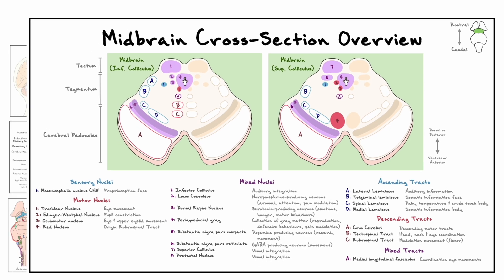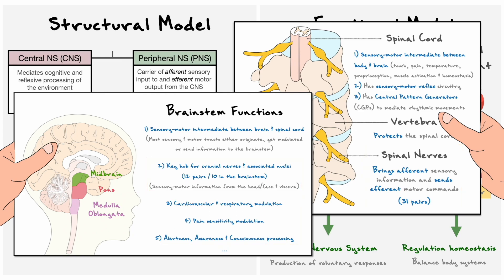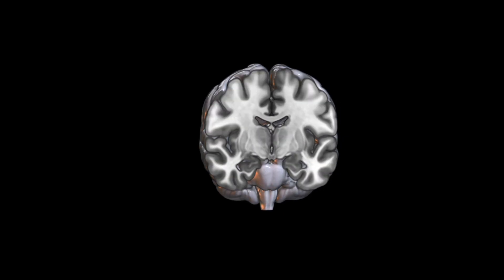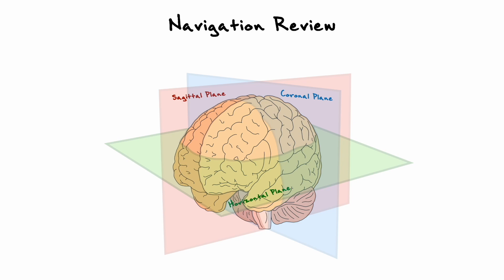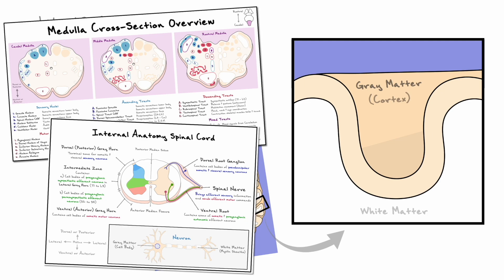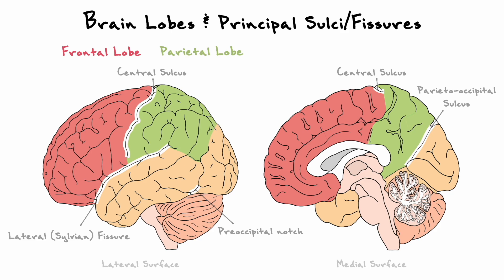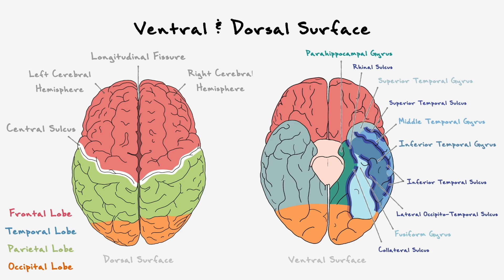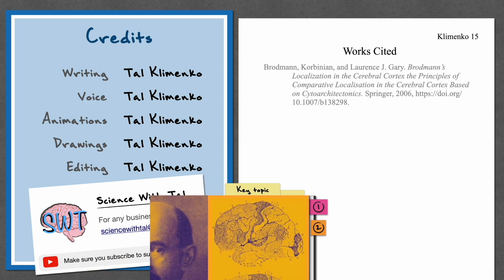Cortical Structure Of The Brain Explained (Sulcus & Gyrus) | Clip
In this video, we will cover some important notions about the anatomy of the brain. We will focus on the structural divisions (sulcus & gyrus) of the cortex to establish important landmarks.

You can consult the PDF of the recapitulative drawings of this video

This conversation on the anatomy of the CNS follows from core concepts discussed in our 3-part conversation about neurons. To watch:

2- Second part (The Neuromuscular Junction as the model of the chemical synapse), make sure to go

3- Third part (Properties of Neurons In The Central Nervous System), make sure to go

TIMESTAMPS

0:00 Introduction
0:13 Intro to structure & functions
4:02 Neuroanatomy review & terminology (Sulci, Gyri)
8:29 Principal lobes & frontiers
9:27 Sulci & Gyri (Lateral Surface)
12:34 Sulci & Gyri (Medial Surface)
13:38 Brain: Sulci & Gyri (Dorsal/Ventral Surface)
15:47 Outro

RESOURCES

- Dale Purves: Neuroscience (6th edition)
- Eric Kandel: Principles of neural science (6th edition)
- Lodish: Molecular Cell Biology (9th edition)
- Widmaier, Eric P.: Human Physiology: The Mechanisms of Body Function (16th edition)
- Snell, Richard S, Splittgerber Ryan: Snell's Clinical Neuroanatomy (7th edition)
- Drake Richard et al: Grays Anatomy for Students (4th edition)
- Brodmann, Korbinian, and Laurence J. Gary: Brodmann’s Localization in the Cerebral Cortex the Principles of Comparative Localisation in the Cerebral Cortex Based on Cytoarchitectonics
- Raccah, Omri et al: Does the Prefrontal Cortex Play an Essential Role in Consciousness? Insights from Intracranial Electrical Stimulation of the Human Brain
- Rezaeyan, Abolhasan et al.: Reorganizing brain structure through olfactory training in post-traumatic smell impairment: An MRI study
- Nieuwenhuys R: The myeloarchitectonic studies on the human cerebral cortex of the Vogt-Vogt school, and their significance for the interpretation of functional neuroimaging data

CREDITS